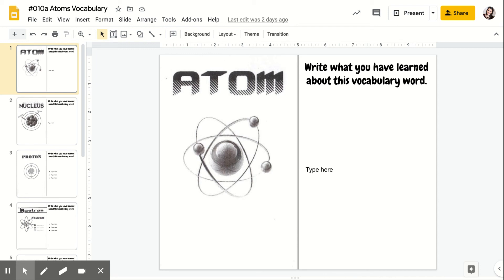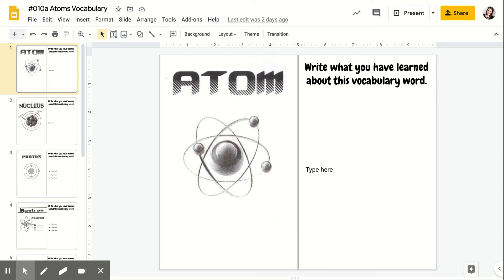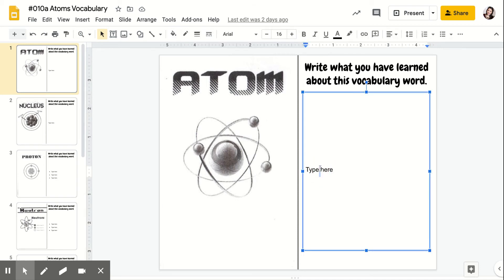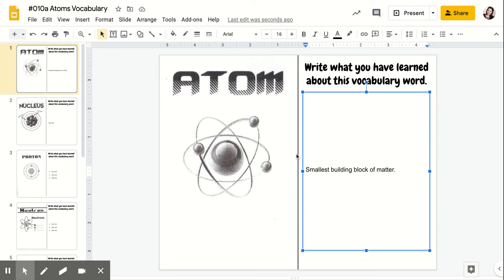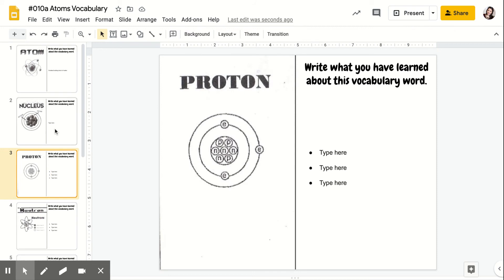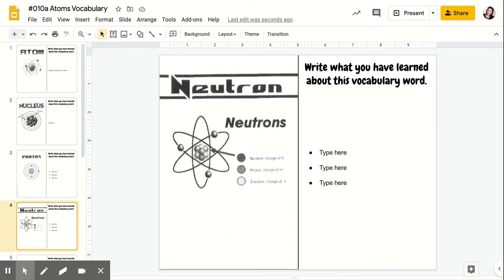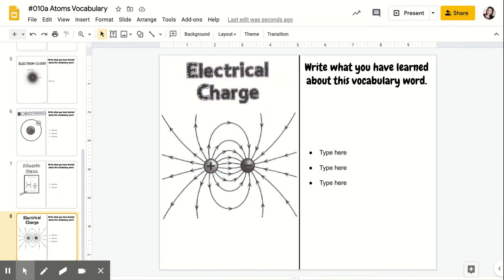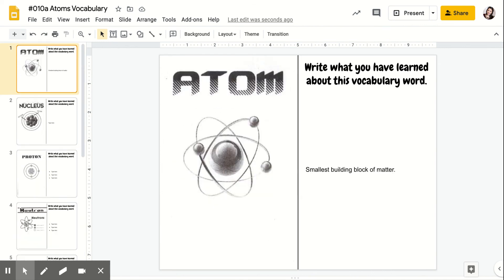010a Atoms Vocabulary HELP